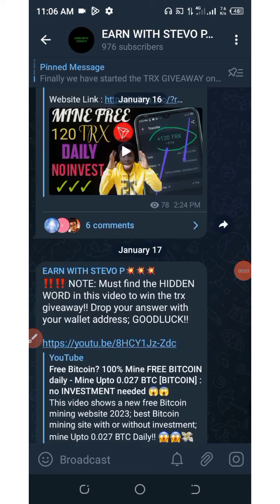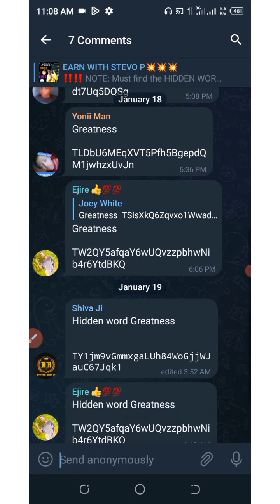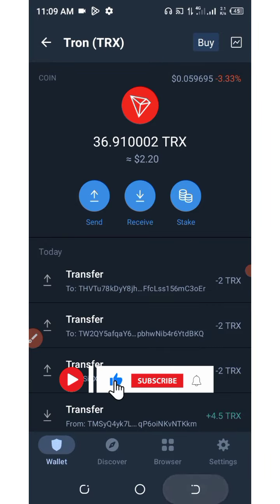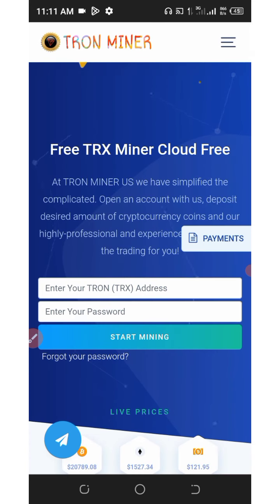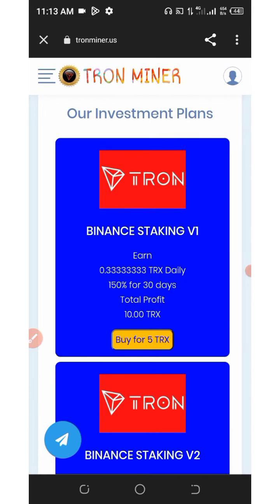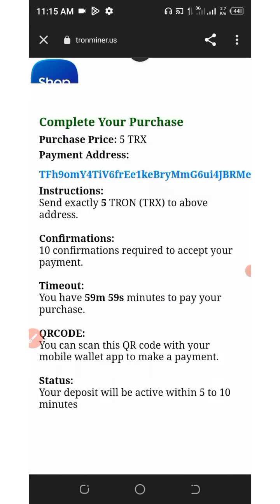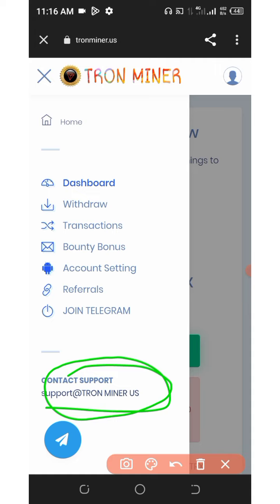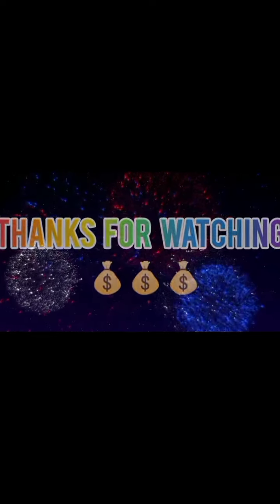Free Trx? 100% Free Tron Cloud Mining Site 2023 - No INVESTMENT needed : mine TRX Upto 2,000 Tron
This video show a new trx mining website where you can earn unlimited TRX with or without investment; Mine free trx 2023

online income
cryptocurrency tutorial
btc mining
btc mining 2022
dogecoin mining
bnb coin
crypto mining
android mining
airdrop income
crypto faucet
Bitcoin 2022
Tron Trx 2022
Binance 2022
Litecoin 2022
Dogecoin 2022
Ethereum 2022